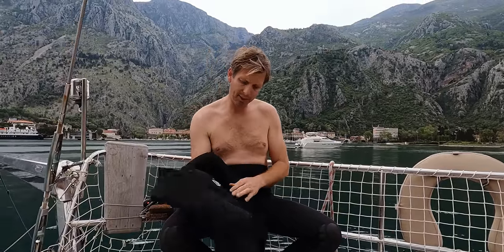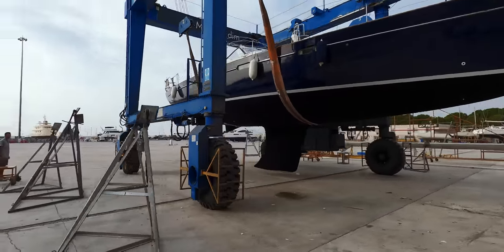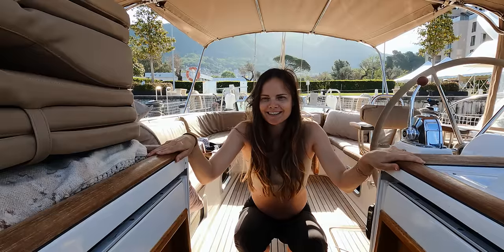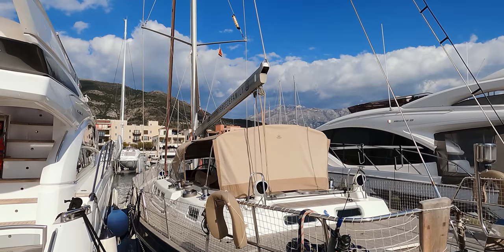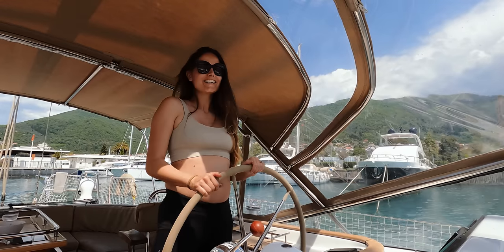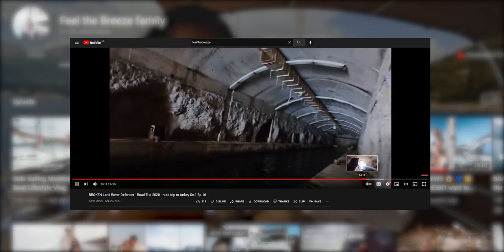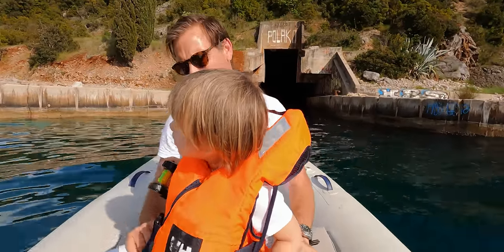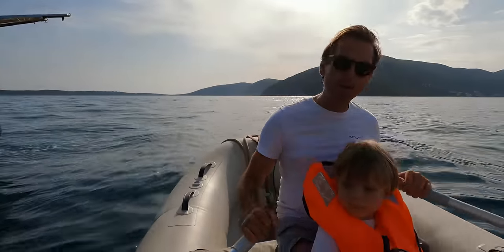We are BACK to our SAILING LIFE | Exploring, Sailing and Boat jobs in Montenegro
WE ARE BACK to our sailing life, sailing Montenegro coast, doing boat jobs, family boat life, the real adventures of boat life. We enjoyed living on a sailboat and our sailing adventures, especially after the week in the hospital. But as you can see we were not fully rested yet, but nothing can beat a great sailing coastline Montenegro adventure. So we left Porto Montenegro marina, to travel Montenegro by sailboat, join us in some family travel vlog adventures, our lifestyle - which isn’t only sailing, it is about a family that aims to live the life they desire in any given circumstances.

Episode #97

⏱ Timestamps

00:00 Intro boat life
01:00 morning boat jobs - check on Finsulate
03:14 Finsulate antifouling interruption
04:55 back to our vlog: boat jobs cleaning the hull
06:05 boat life lunch
06:35 morning rise sailing day
07:55 Erik Patreon onboard enjoying sail life together
08:39 morning exercises and meditation
10:45 leaving the marina and sailing Montenegro
11:38 typical sail life family moments
12:53 drop anchor and explore the submarine cave
19:45 end of dinghy ride time for some water fun
21:23 best of boat life - your own swimming pool
22:42 sunset sail - feeling like a greek goddess
26:02 next week - exploring islands of Montenegro and a lot of adventures

Benjamin, Rianne & Gerben

Feel the Breeze family | a business coupe exploring the world with their kid

Filming: Rianne & Gerben
Editing: Pedro Wessels

VIP access community, exclusive videos, FtB sunsets, live sessions & workshops from us

- 🎧 FtB Podcast -
Listen to our Feel the Breeze Podcast about life, business & mindset

- 🛠 Tools -
Tools we use to run our channel, businesses & expand our wealth